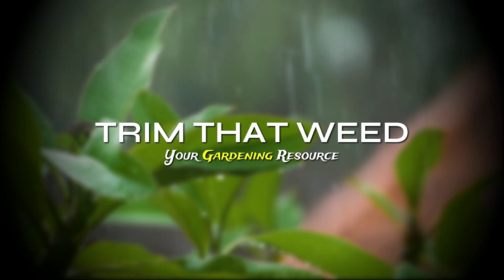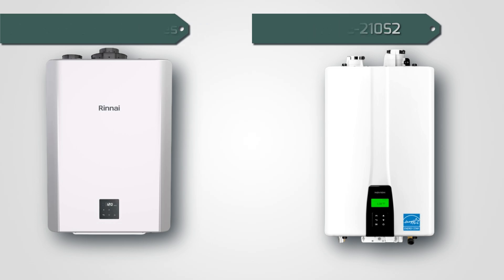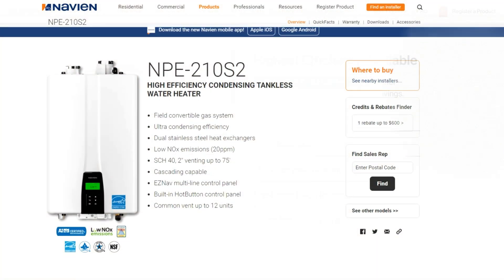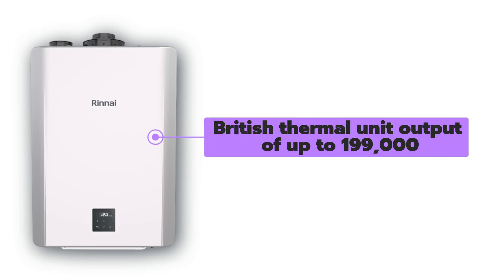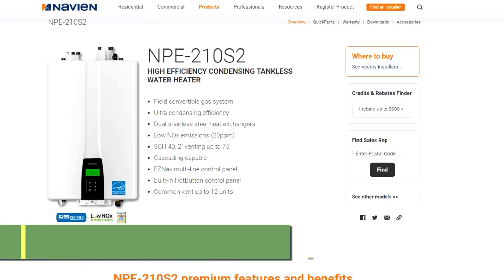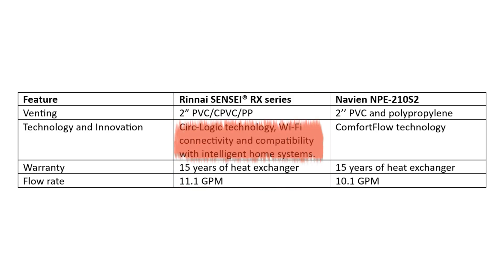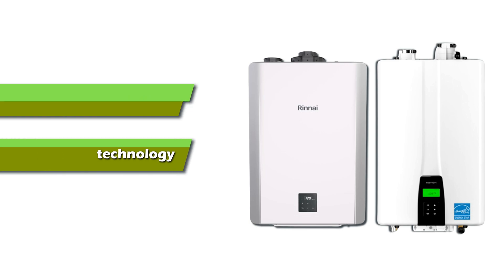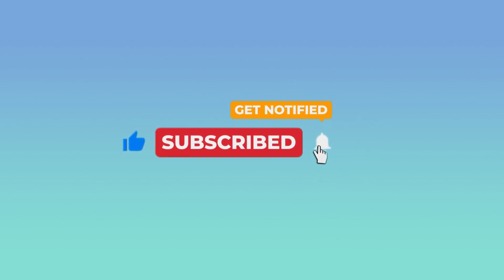Rinnai vs Navien: Which Tankless Water Heater is More Reliable?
Rinnai vs Navien: Which Tankless Water Heater is More Reliable? Welcome to our comparison video of Rinnai vs. Navien.

Rinnai and Navien are some of the most reputable brands in the industry. To obtain a comparable basis, we selected two models from either manufacturer within the same market class: We chose the Rinnai SENSEI® RX series and Navien NPE-210S2, both with condensing tankless water heaters.

The main difference between the Rinnai SENSEI® RX series and Navien NPE-210S2 is their energy efficiency.

Rinnai SENSEI® RX series tankless water heaters are energy efficient. They provide hot water when there is demand and prevent standby heat loss, thus saving gas bills. The Rinnai SENSEI® RX series has an energy efficiency boost of 0.98 UEF. On the other hand, NPE-210S2 has advanced condensing technology that boasts energy savings of 0.96 UEF. Therefore, the Rinnai SENSEI® RX series is more reliable when it comes to energy efficiency.